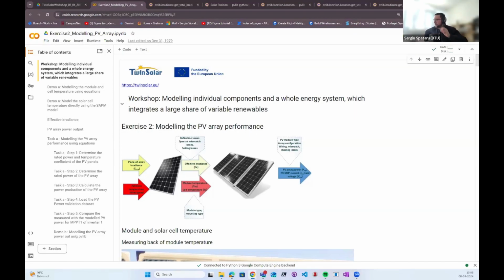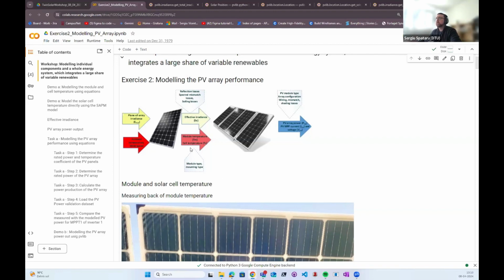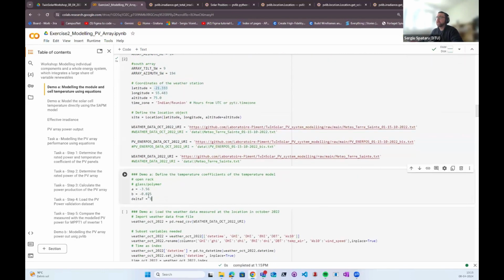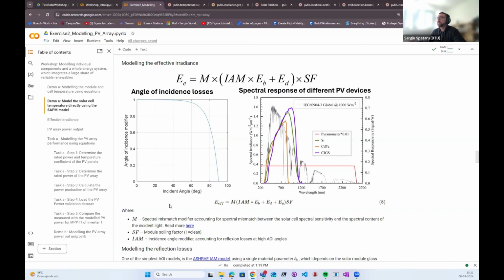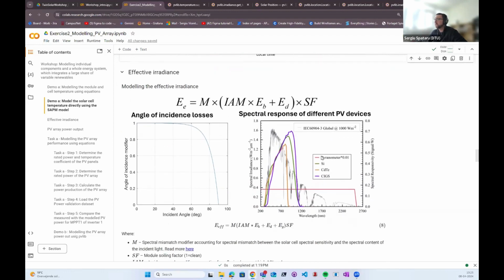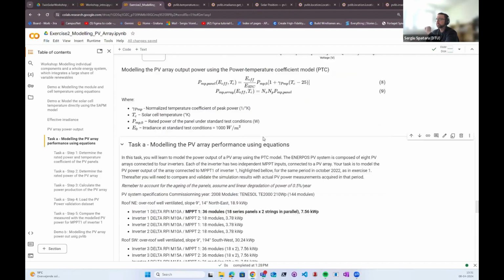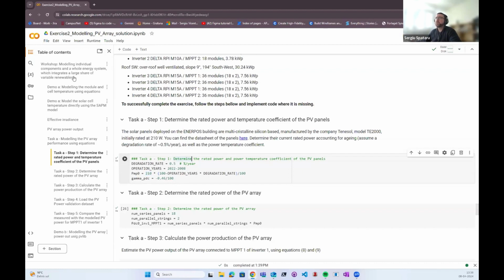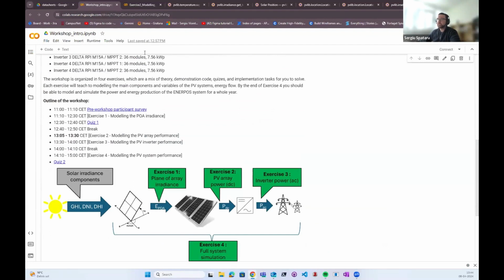TwInSolar workshop: PV system modelling - DAY 1 PV array performance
TwInSolar workshop: Modelling individual components and a whole energy system, which integrates a large share of variable renewables

Video #5: Modelling PV array performance

In this first part of the workshop DTU experts will give a complete course on PV system modelling with lectures and exercises. Trainees will learn how to assess the solar irradiance received on the plan of the PV modules. Then they will model and evaluate the performance of the different components of a PV system: the modules and the inverters. The exercises will be done online with collaborative Jupyter Notebooks and the library pvlib, which requires basic knowledge on programming with Python and are accessible to beginners.

TwInSolar – Improving research and innovation to achieve a massive integration of solar renewables aims at strengthening the innovation and research capacities of the research laboratory Physics and Mathematical Engineering for Energy, the Environment and Buildings – PIMENT at the University of La Reunion, France, with a focus on the massive integration of solar energy production in La Reunion and other insular territories. Led by the University of La Réunion, the project uses a twinning approach to foster good practices and knowledge exchanges between the University of La Reunion, the Technical University of Denmark (DTU), and the Fraunhofer Institute for Solar Energy Systems, which are both internationally renowned research institutes in the field of solar energy. The participation of the Regional Development & Innovation Agency of La Reunion – Nexa, and the Islands Commission of Conference of Peripheral Maritime Region (CPMR), will ensure the large dissemination of the projects’ results and its replicability, at a regional and international levels.